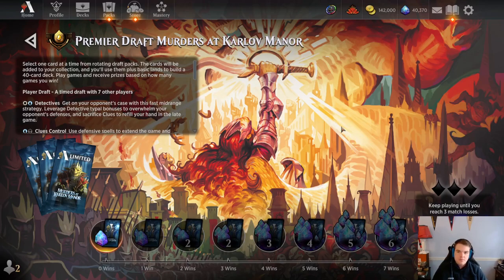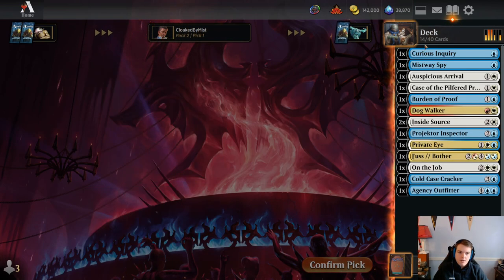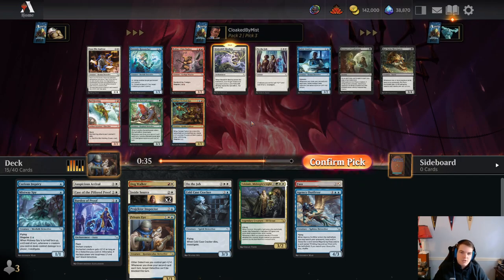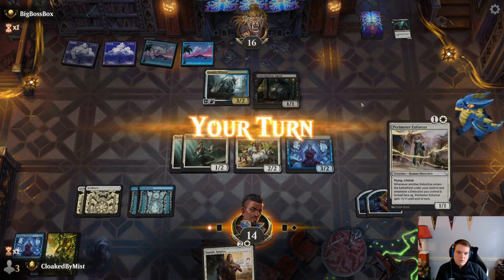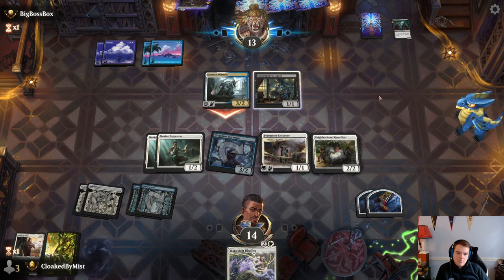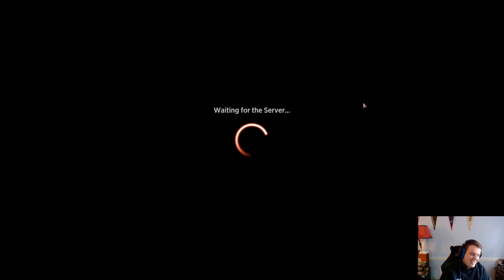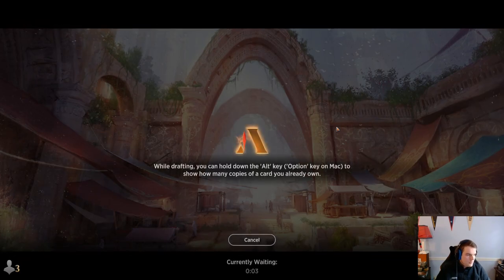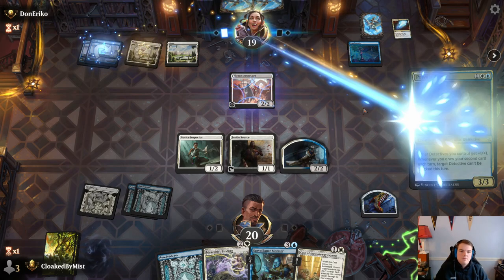My First Murders At Karlov Manor Draft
In this video I take on the new Murders at Karlov Manor draft format. I end up  drafting a day one exclusive Blue White deck that I expect to likely be my best in the format. What follows can only be described as cruising.